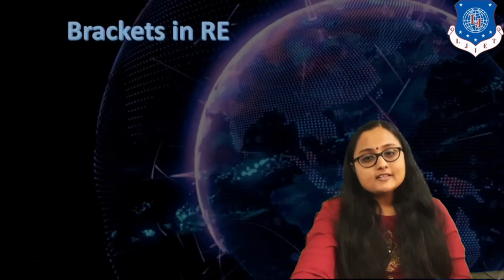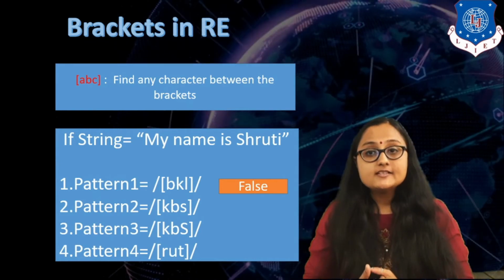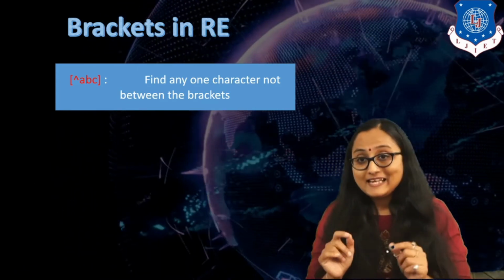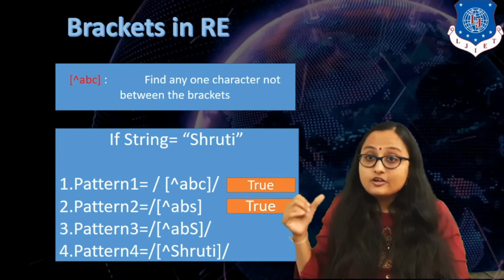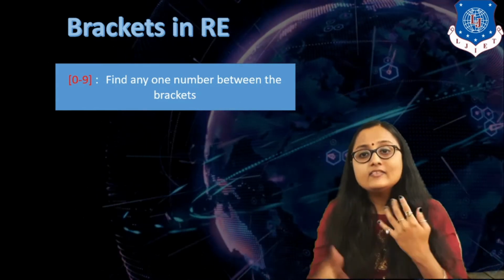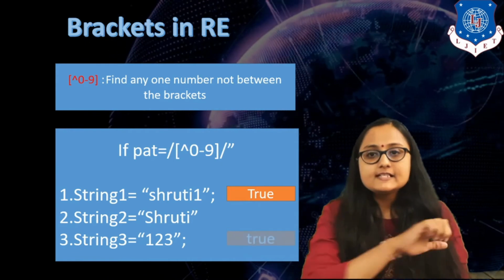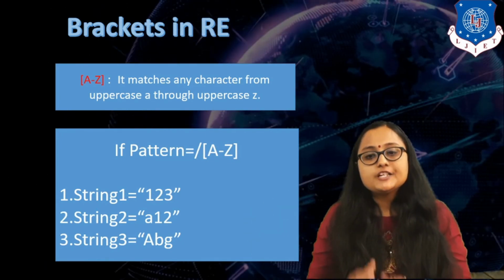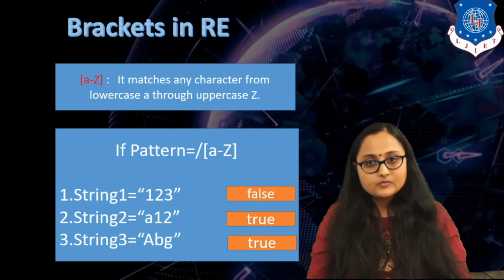Lec-40_JavaScript Regex Brackets | Web Programming | Computer Engineering